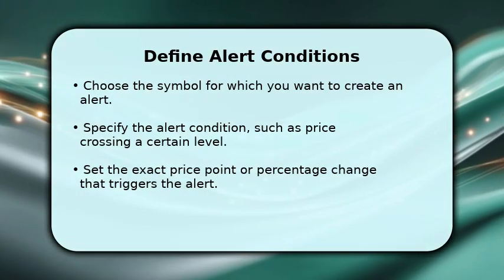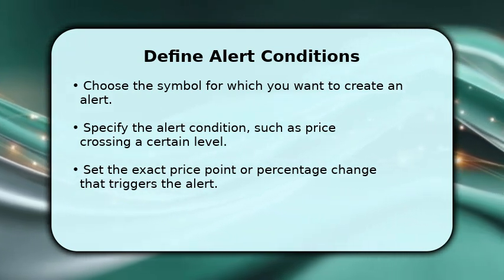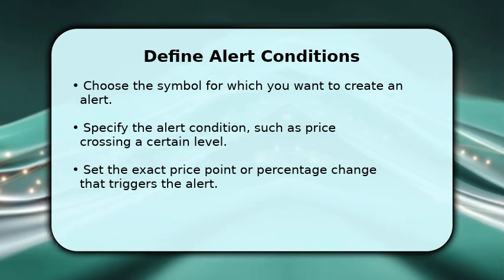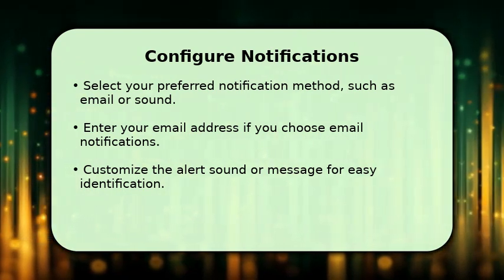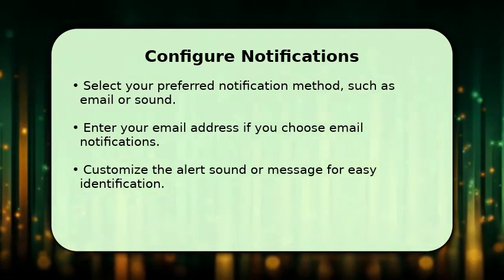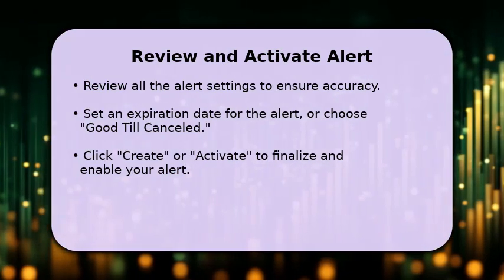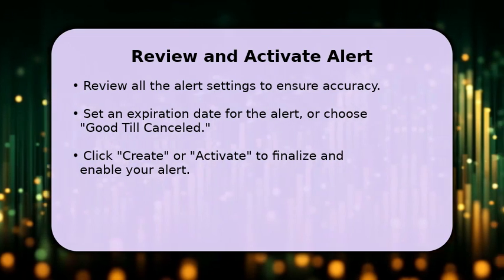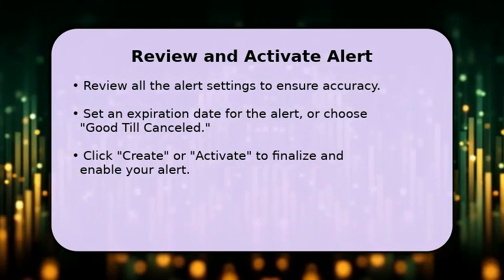How To Set Up Alerts On Thinkorswim - Step By Step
▸ (f) In this video, we will walk you through the step-by-step process of setting up alerts on Thinkorswim. This includes creating custom watchlists, defining alert conditions, and configuring notification preferences. Whether you're a beginner or an experienced trader, understanding how to use alerts effectively can help you stay on top of market movements and make more informed trading decisions.